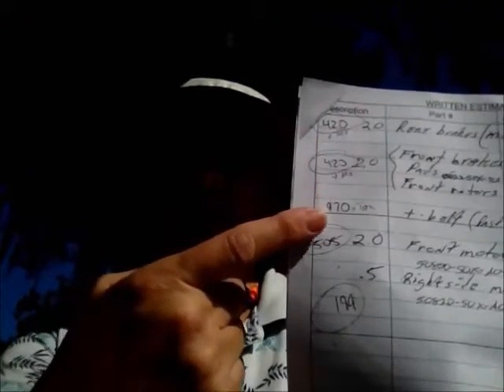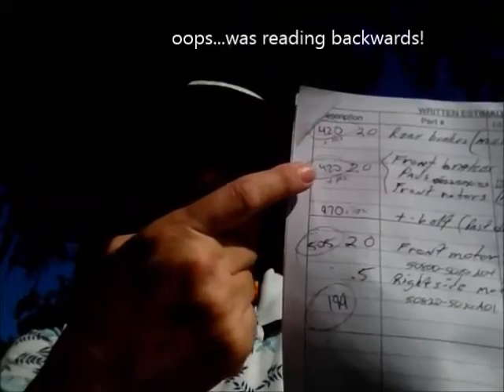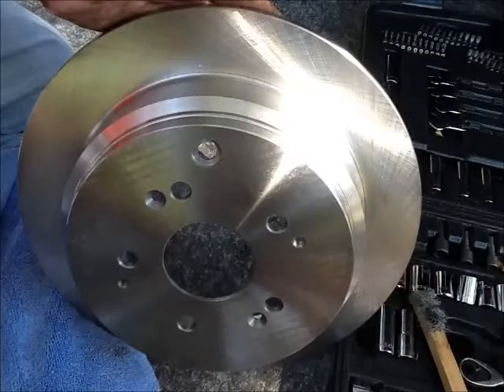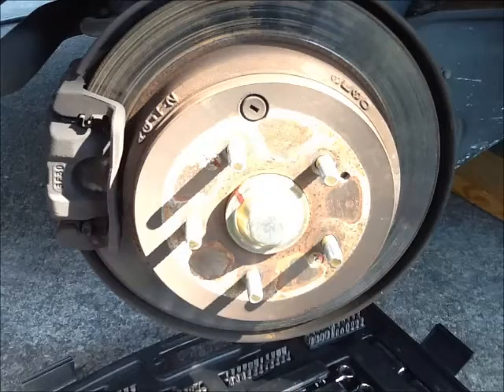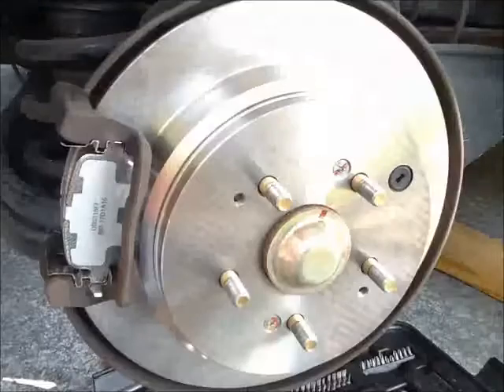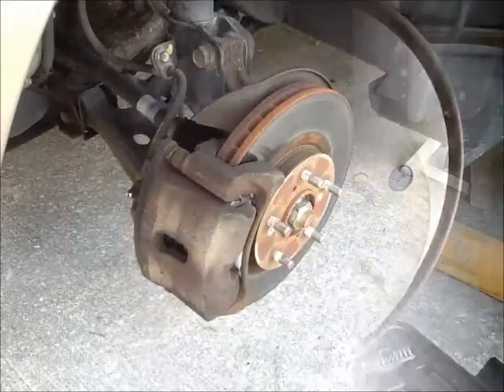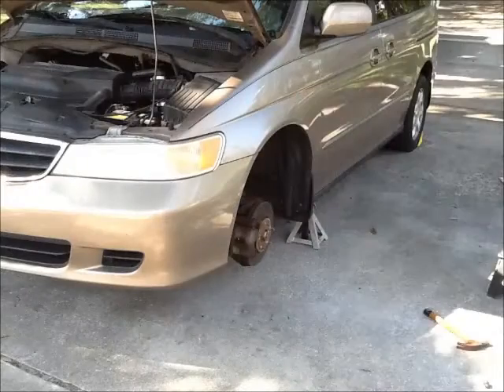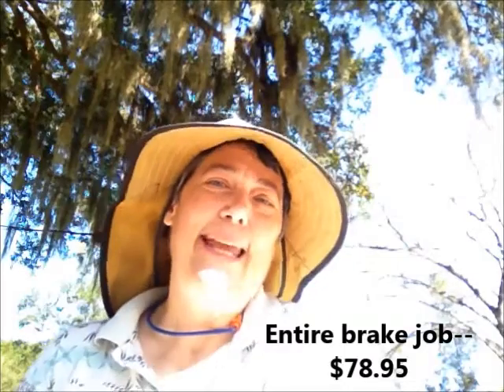2003 Honda Odyssey Brake Job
My dealership wanted over 900.00 to replace my rear brakes and rotors and front brakes and rotors.  I went to Autozone, got the parts, installed them and returned the used brake pads for a FULL refund since they had a life time warranty.  (I didn't need rotors on the front after all. )  TOTAL cost after my refund was $78.95

Here is the link from the guy who does a great job at explaining how to change your brakes.  That was what I watched and it got me through.  You can do this!!